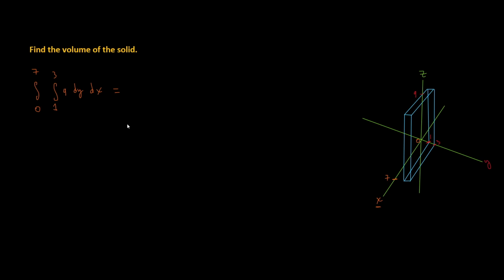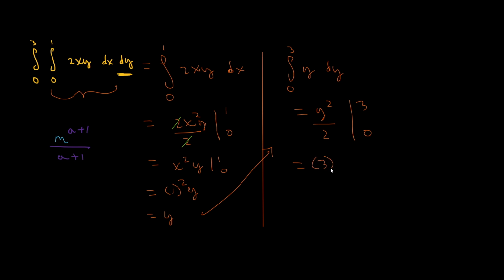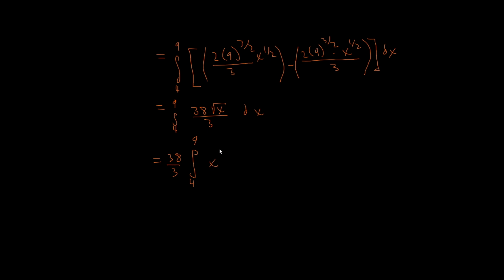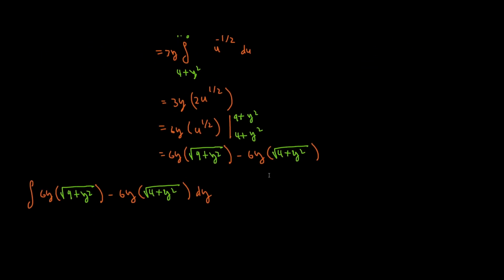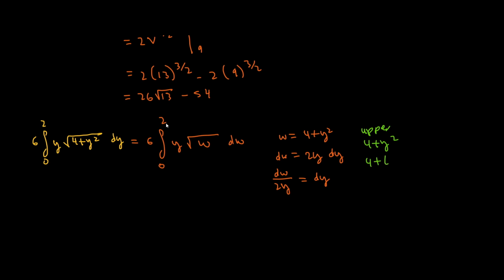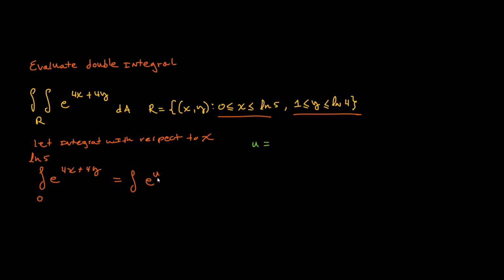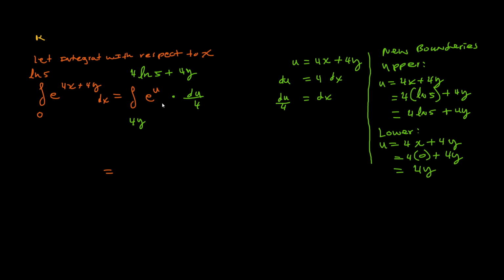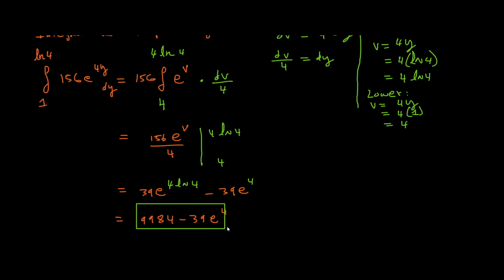Double Integrals Over Rectangular Regions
Iterated Integrals, Find the volume of the solid, Double Integral Over the Region R